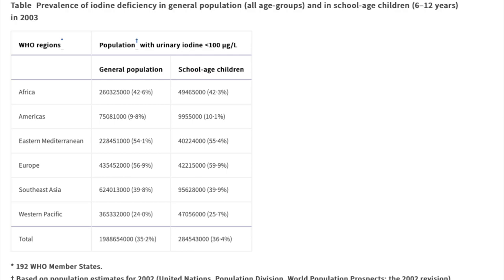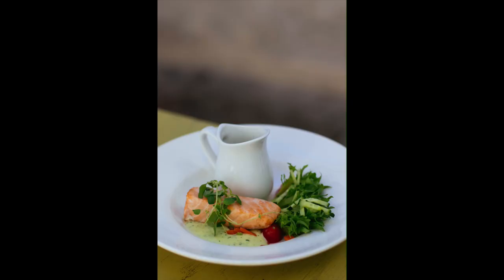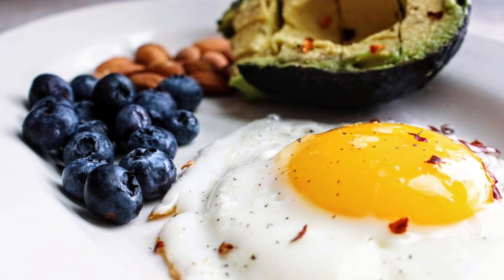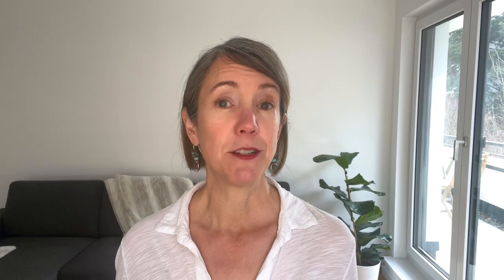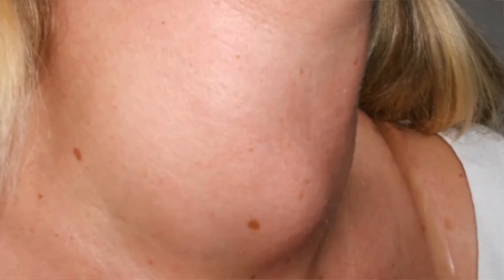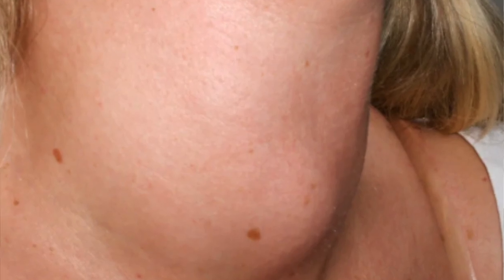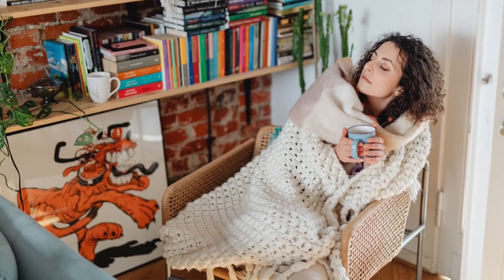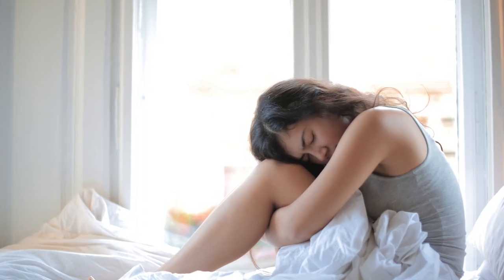Surprising Signs You May Be Iodine Deficient!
While table salt has been iodized, it may surprise you that iodine deficiency has been on the rise since at least the 1970s! In today's video I'll share with you more about the role iodine has in optimum health, why you might be deficient, THE SIGNS OF IODINE DEFICIENCY and how to test for iodine deficiency and what foods to eat that are high in iodine.

SUPPLEMENTS I RECOMMEND
When you click on the links below, you'll be asked to create an account. Don't worry I won't spam you! Go to Recommendations and then protocols to find my favorite products.